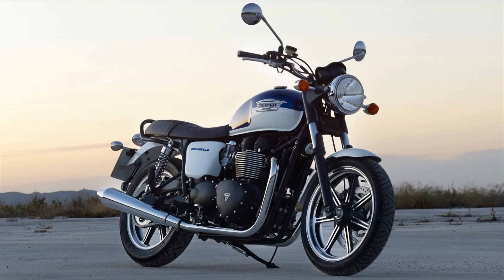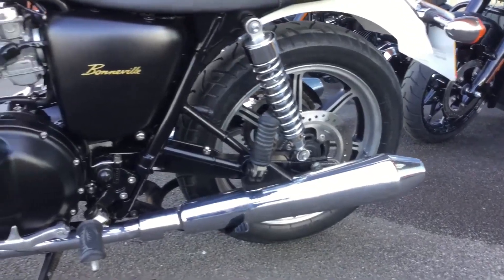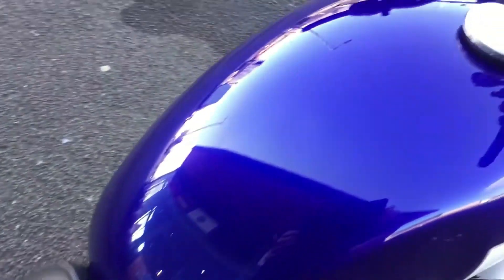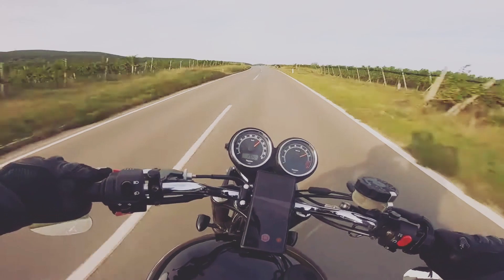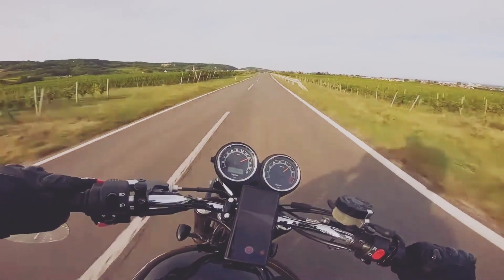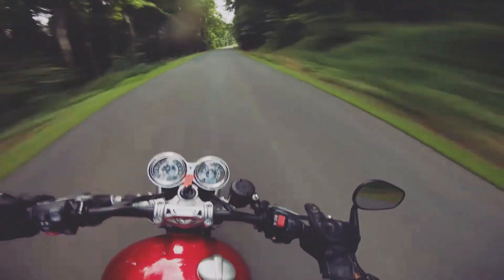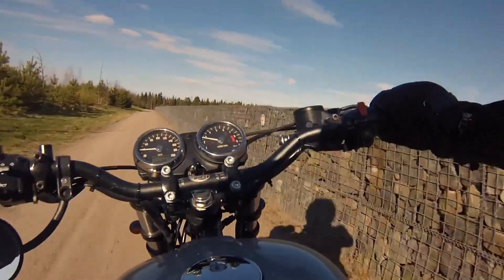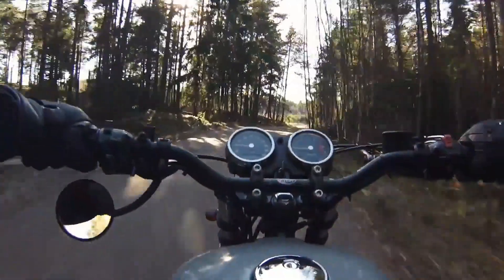Is The Triumph Bonneville The Right Bike For You ?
This is an excert from part 2 of the Bombproof bikes video and features the Hinkley era Triumph Bonneville 865
the first video concentrated more on ease of maintenance whereas this one looks at long term reliability with value for money as the main focus. So they also link in with the bargain bikes of the 80s and Bargain bikes of the 90s video's here

The Best Biker TShirts

Made by Bikers for Bikers.
Check out the Reviews and Maintenance tips in the Blog too

It gives you access to a helpful group of riders and mechanics from across the world. The group began in the UK but has now become a worldwide phenomenon. So whether you are buying, selling, or simply want advice, there really is no better place to go for anything motorcycle.
It’s a great place for members to share their stories, experiences and love of Italian Bikes with other like minded people.
All for FREE.
Monthly subscribers will get access to a private group where I can share videos that YT sees as unfit in some way or another
people who make a one off donation will get that same access, but it resets after 30 days.
Thanks as always for your amazing support